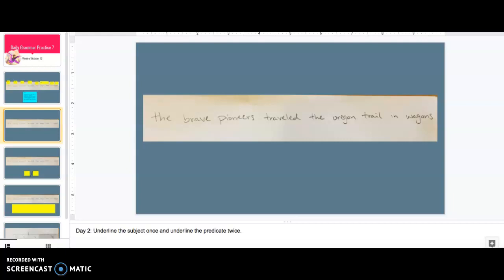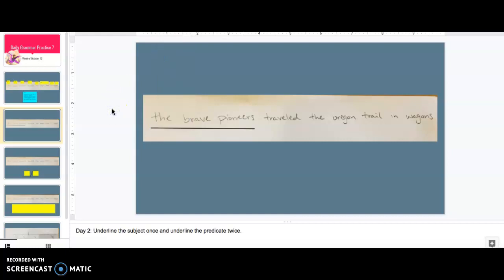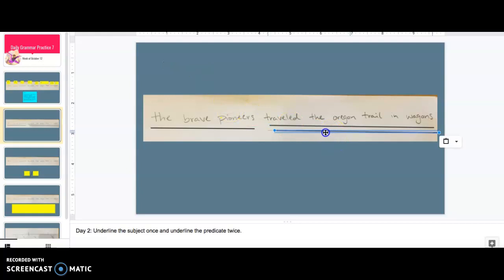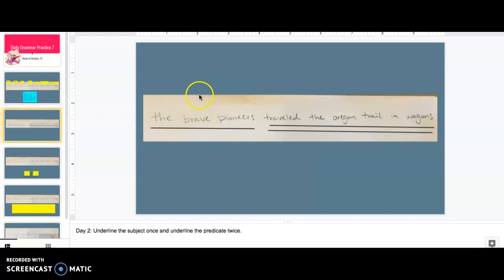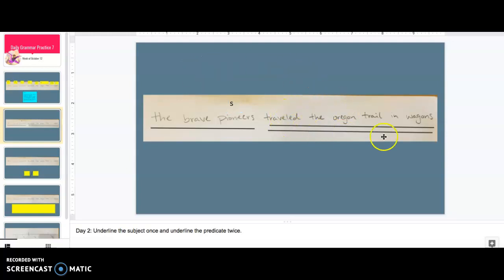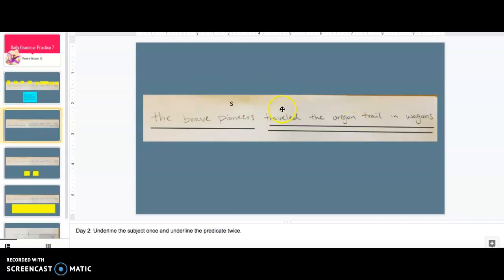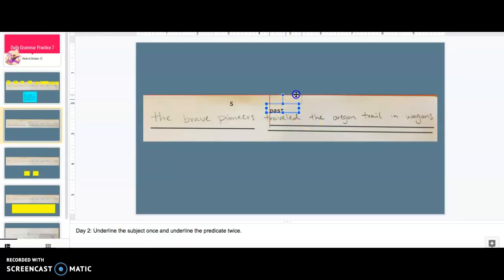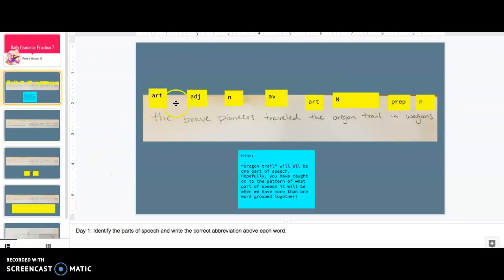Daily Grammar Practice 7 - Thursday